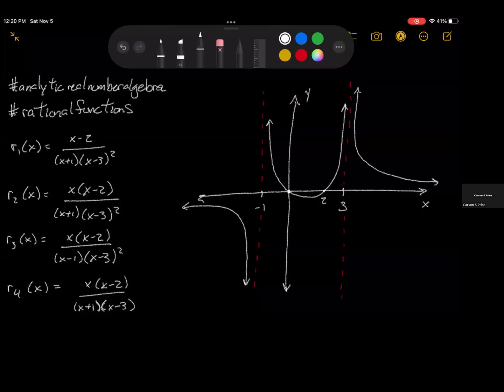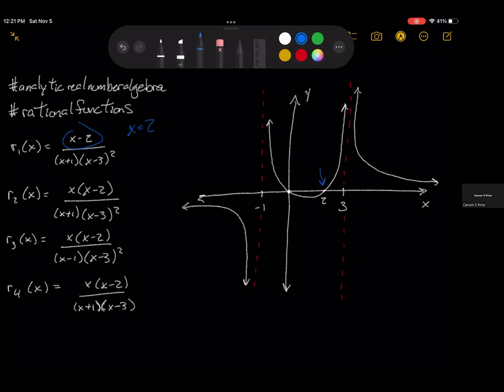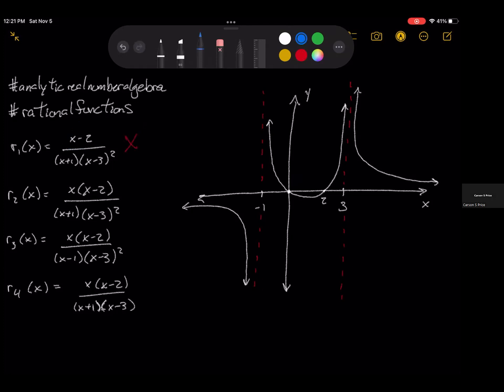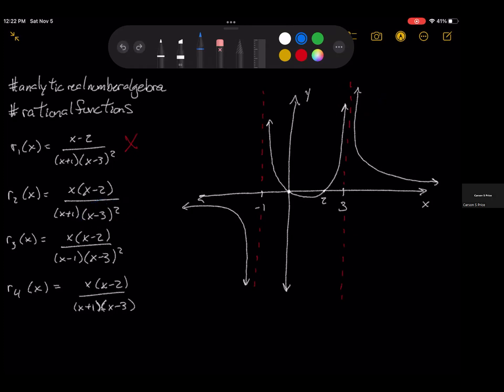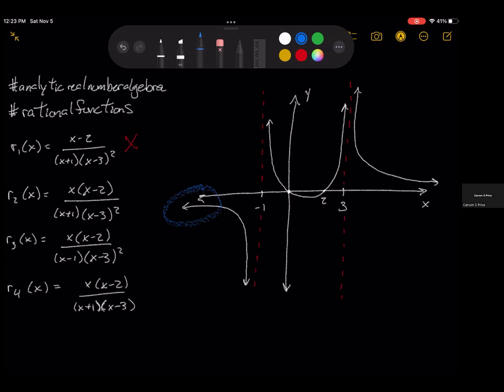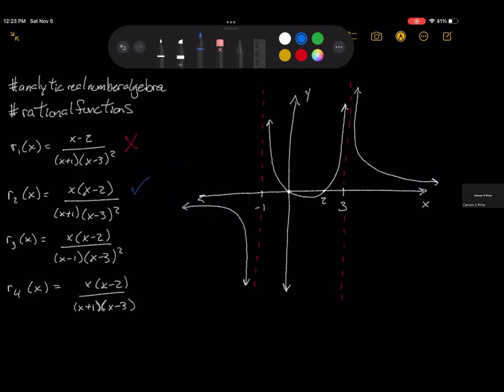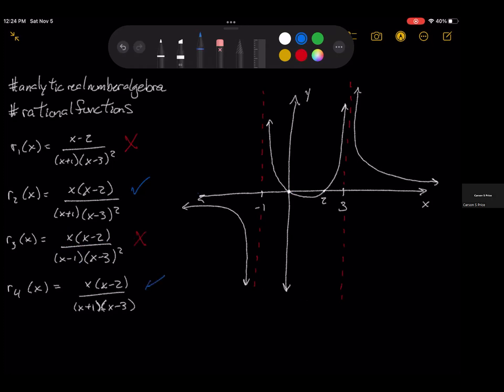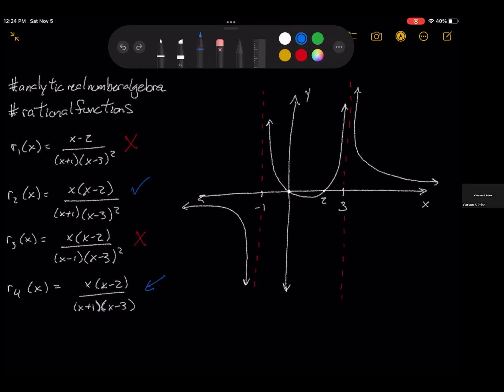Identifying a Rational Function from the Graph